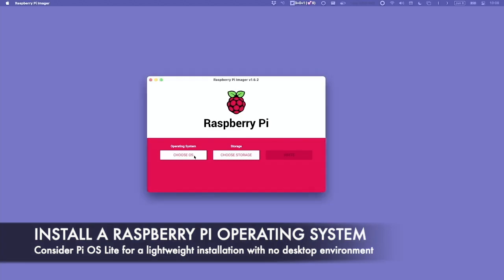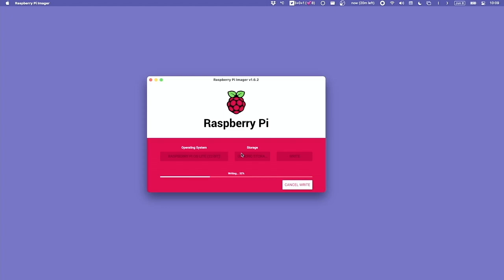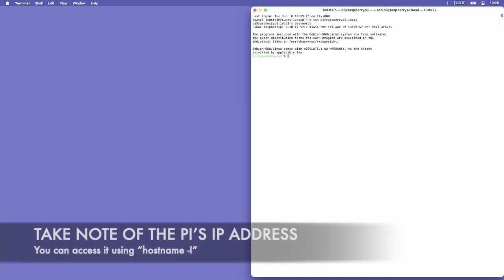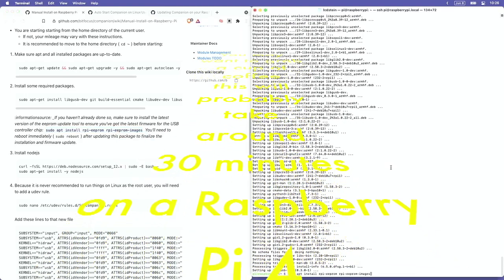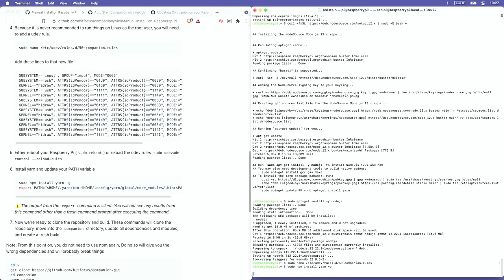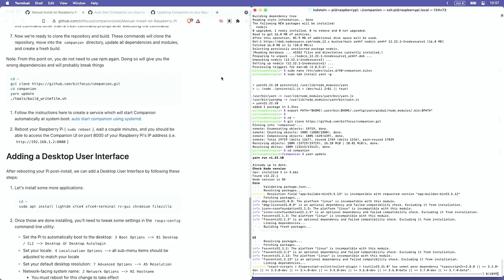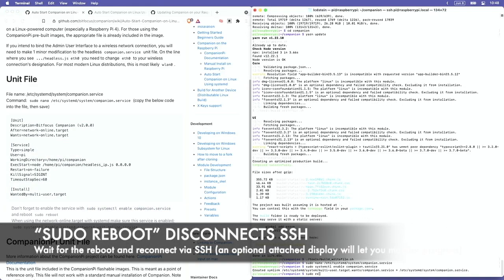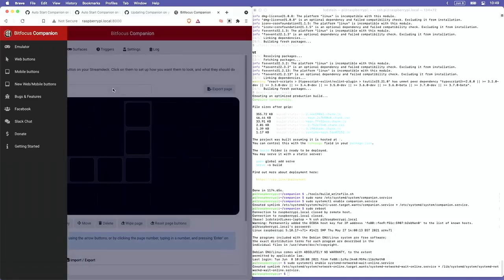Bitfocus Companion on a Raspberry Pi (manual installation)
The easiest way to install Bitfocus Companion on a Raspberry Pi may be to use a CompanionPi image, but if you prefer to install manually, this video follows the instructions

Several existing tutorials cover installation via CompanionPi image; e.g.,

0:00 - Install Raspberry Pi OS
0:33 - Log in via SSH and install Companion
1:58 - Reboot and finalize